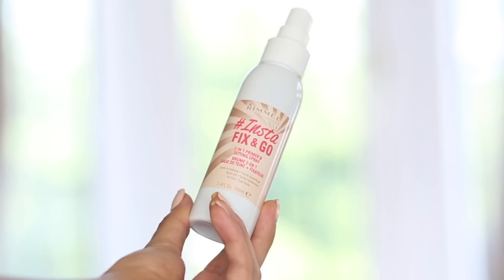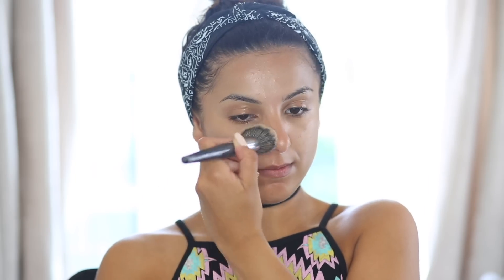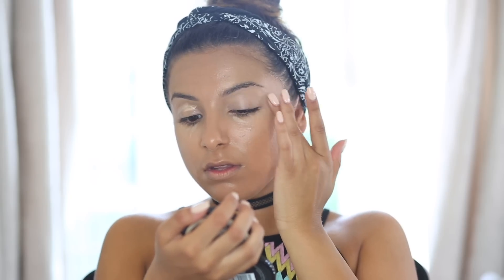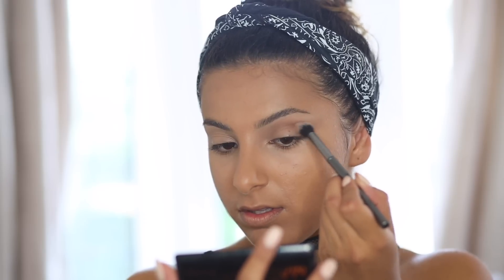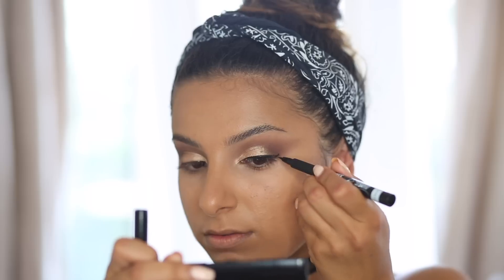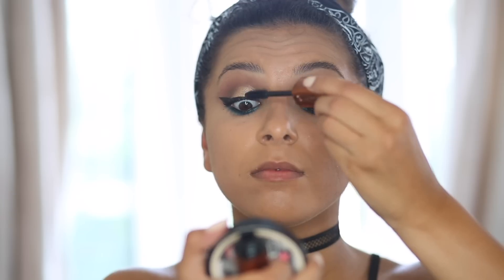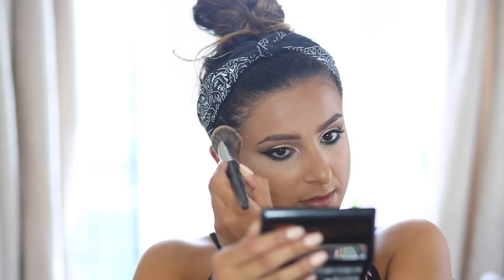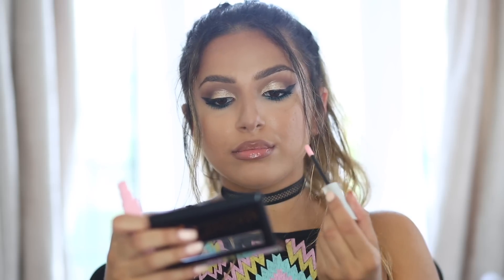FULL FACE OF RIMMEL MAKEUP! | SUMMER 2017 | Ad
"let it hurt... then let it go"

Hey everyone! Today I have a makeup tutorial using ONLY rimmel london products! I a recreating one of the looks that I wore in the rimmel road trip! To watch it, click the link just below :)

P R O D U C T S   U S E D :

Rimmel Fix & Go Primer & Setting Spray

Rimmel Insta Flawless (Medium Dark)

Rimmel Insta Conceal & Correct (Light)

Rimmel Match Perfection Foundation (402)

Rimmel Match Perfection Concealer (010)

Rimmel Insta Fix & Matte Powder

Rimmel Magnifeyes Palette (Keep Calm & Wear Gold)

Rimmel Scandal Eyes Shadow Stick Crayon (Bulletproof Beige)

Rimmel Scandal Eyes Pen Liner

Rimmel MagnifEyes Eyeliner & Eyeshadow Stick (Black)

Rimmel Scandal Eyes Shadow Stick Crayon (Blamed Blue)

Rimmel Wonderfull Mascara

Rimmel Colorist Mascara

Rimmel Brow This Way Fibre Pencil

Rimmel Insta Duo Contour Stick (Medium)

Rimmel Cappuccino Lipliner

Rimmel Oh My Gloss Lipgloss